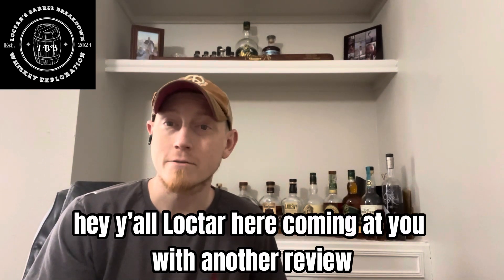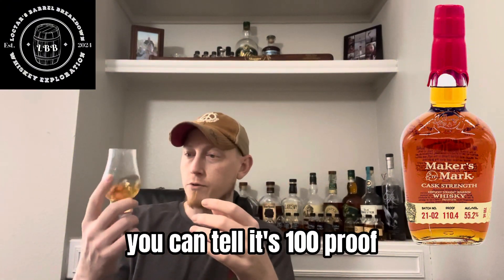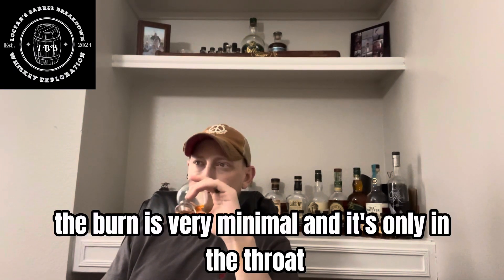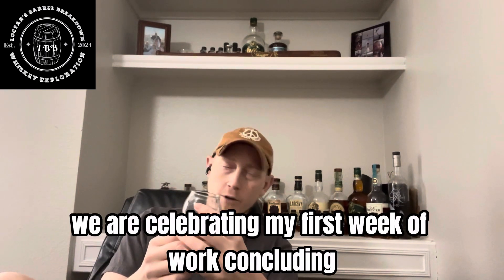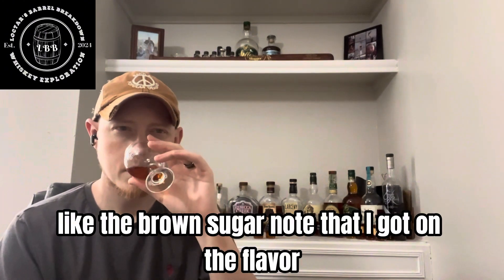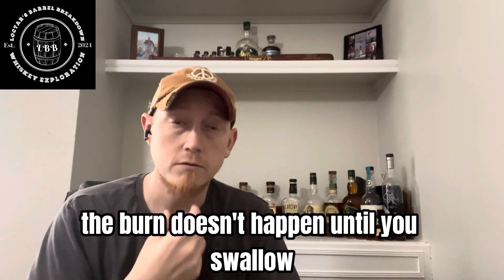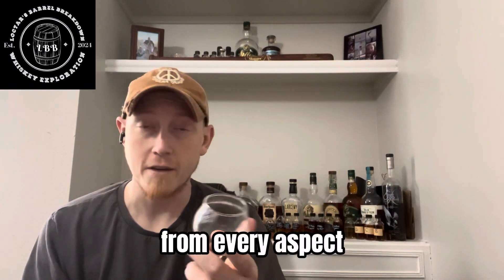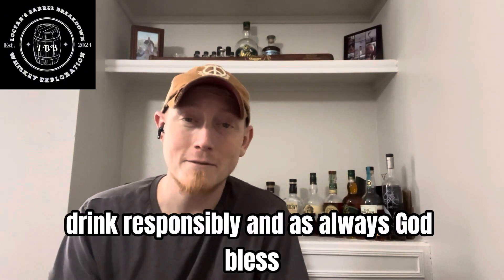Episode 12: Stagg 23b & Maker’s Cask Strength!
Celebrate my first week of work with me enjoying two amazingly different and surprisingly complex pours!
Thank you again @Drizo41 for the samples!
If you haven’t checked them out, go look at his channel!